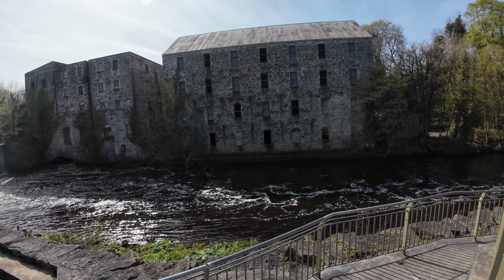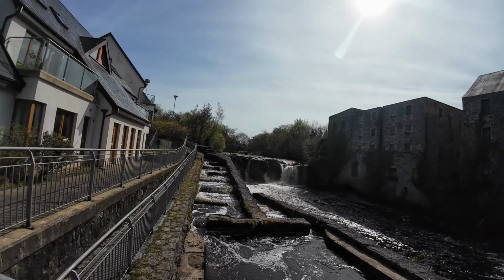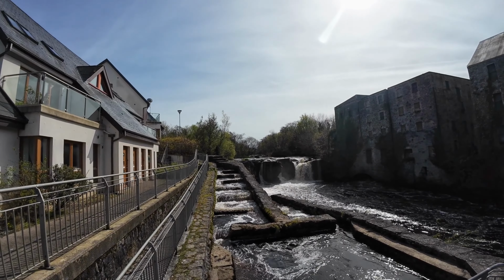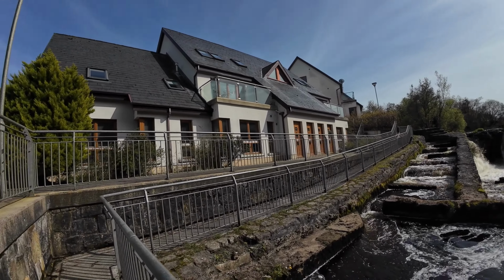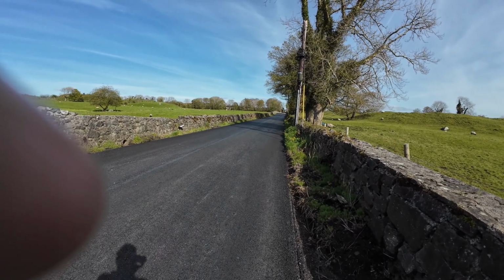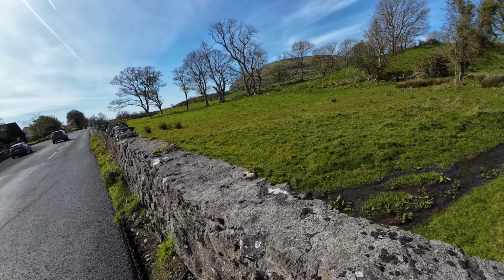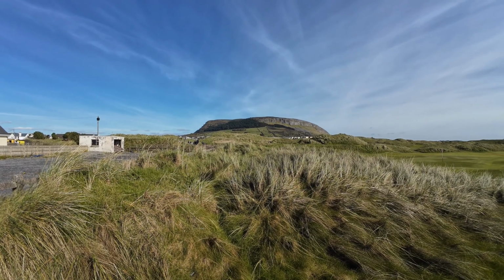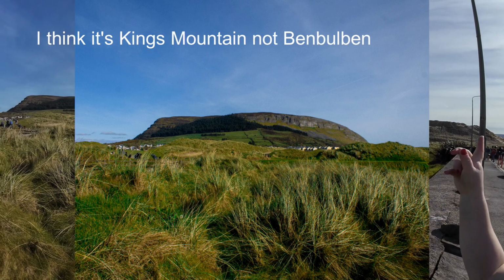Sligo 2 4K DJI Osmo Action 4. 4k 60fps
This is just a short video of the Mill Falls waterfall in County Sligo, Ireland.
I found this on Google maps during Covid & its only now we got the chance to visit it.
In these coordinates (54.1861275, -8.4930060) you can find a small car park just beside the falls. Mill Falls, Bleachgreen, Collooney, Co. Sligo.

It is a fantastic little spot for a day trip or overnight like we did.
We later moved onto Strandhill beach where we think the mountain behind is called (The Kings Mountain) I am not sure on that correct me if I am wrong.
Sligo is a very much visit place there is lots to do here we have being here many times before visiting family & friends.

I bought a DJI Osmo action 4 as an owner of the Go-pro hero 8 I can honestly say the Osmo is much suited to my needs, The user interface is 100% better than the gopro.
The background noise cancelling technology is fantastic I shot this video in 4K 60fps, the front Microphone is fantastic from behind the camera you can hear a quality drop. That could be just a settings thing.
I know the Go-Pro's are a fantastic camera's but I chose this DJI over the Go-Pro 12 for a few reasons.
1: I don't do extreme sports so I wouldn't need half of its features,
2: The user interface looks and works better than the GoPro.
3: Being able to shoot 4K 60 from the touch of a button is fantastic.
4: I want the DJI MIC 2 so the connectivity for a Microphone via Bluetooth sounds way better than having to buy so much other devices to connect to the Go-Pro in my eyes.
The winner of the action camera for me is the DJI others will say other cameras I know But for my needs its perfect.

Ye have been amazing subscribers I will have more content soon.

The Osmo action also has a bigger sensor & it is clear to see in the shadows on the Mill building & the rocks of the waterfall. The video footage is crystal clear. I used a Neewer selfy stick for walking as the DJI Action 4 has the same fitting 50 in 1 pack on Amazon.
I am not being paid for the link or the DJI Review.
The DJI is mine I bought it myself & the review is my opinion only you don't have to go by my review.
The DJI Action 4 I personally bought for my needs yours might be different.
Digital Camera: Canon 2000 D
Music is by Youtube Music